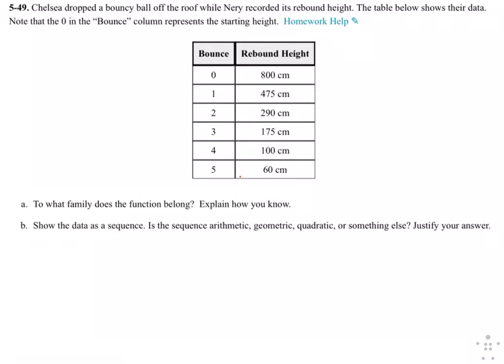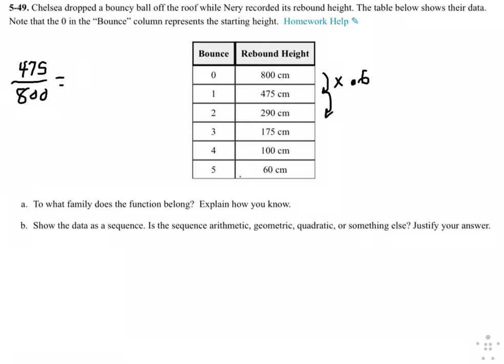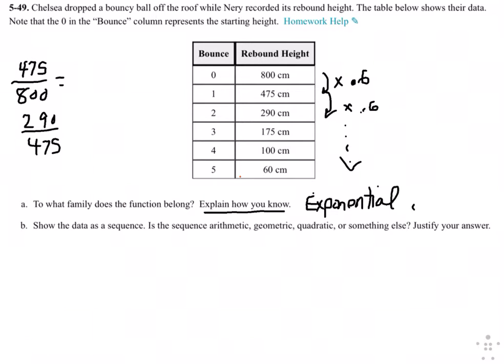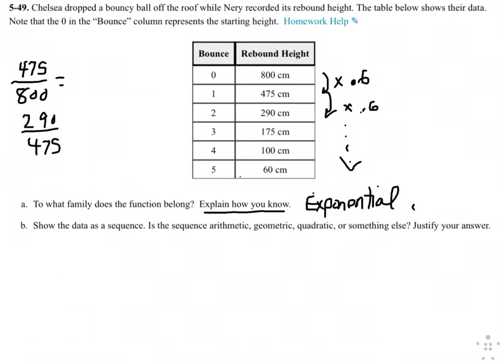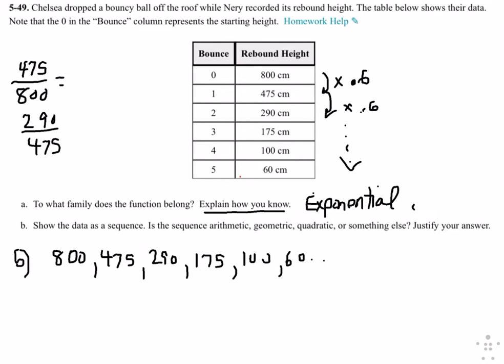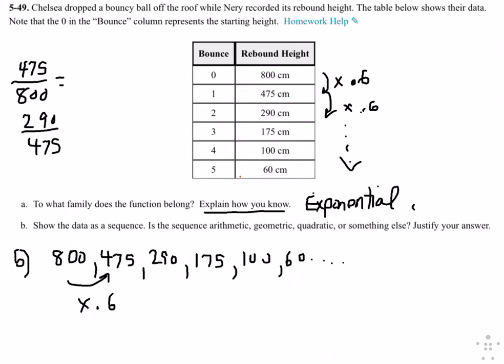CPM Algebra Chapter 5 Problem 49